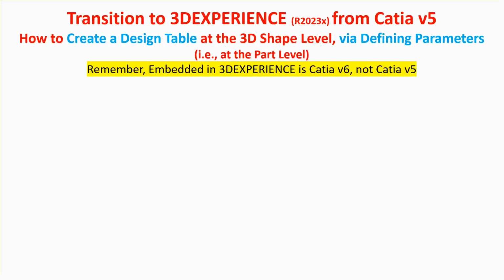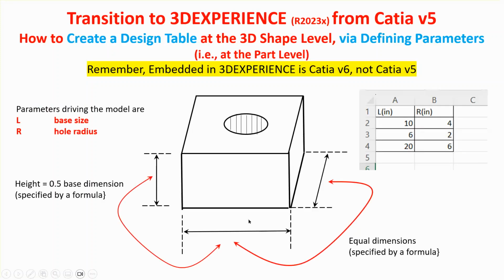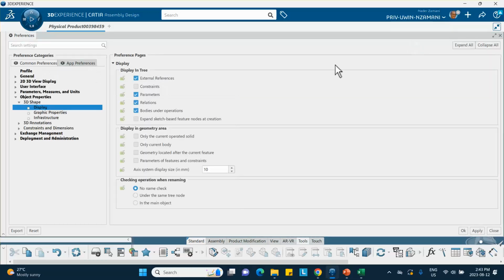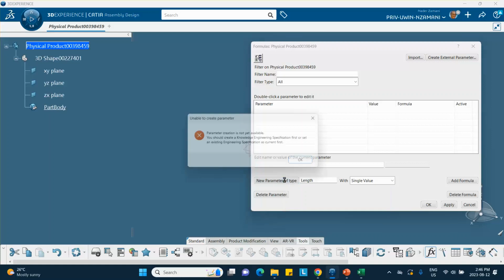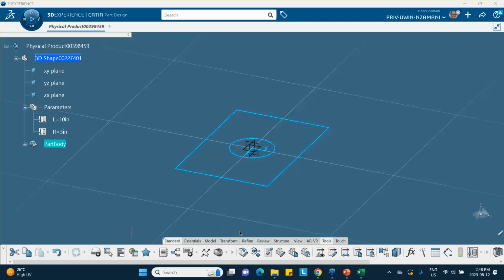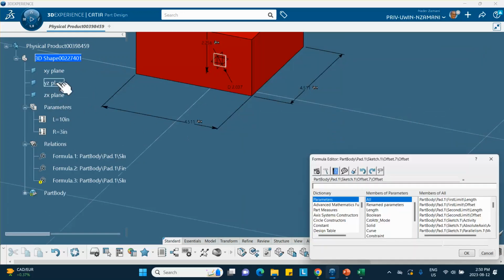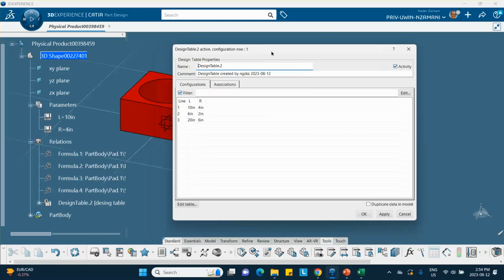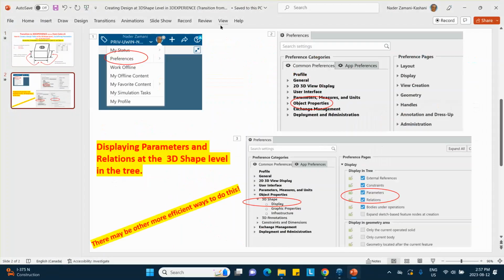Tutorial 3, Creating Design Table at 3D Shape Level in 3DEXPERIENCE via Creating Parameters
These are basic/elementary turorials for people who are transitioning into the 3DXPERIENCE CATIA.
Tutorial_3, Creating Design Table at 3D Shape Level in 3DEXPERIENCE via Creating Parameters (Transition from Catia)